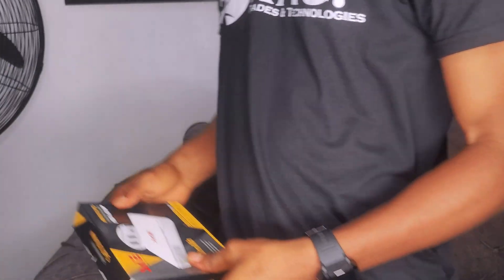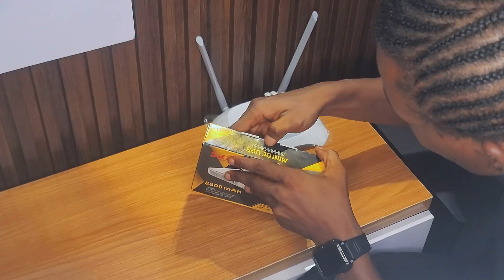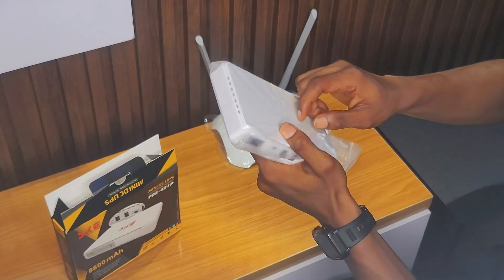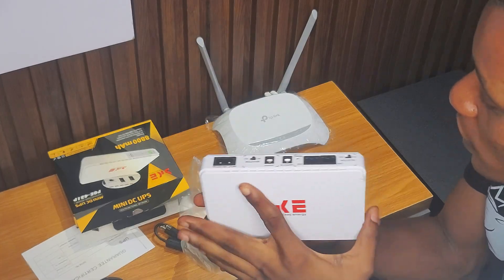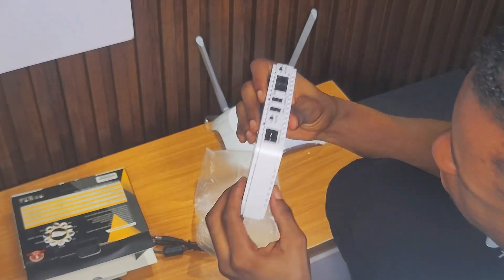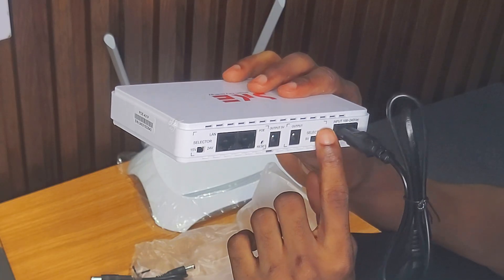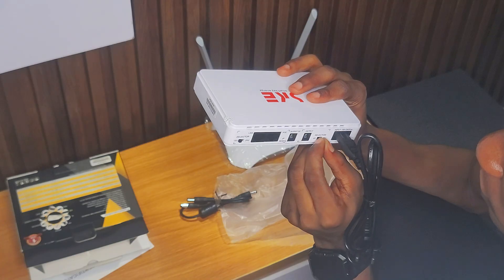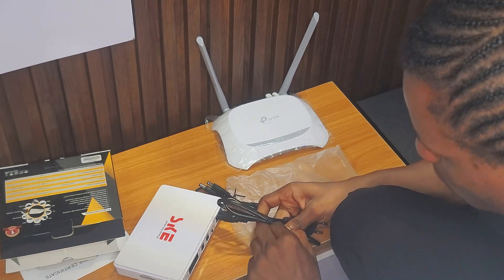SKE Mini DC UPS Setup & Installation Guide | Keep Your WiFi & PoE Devices Powered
Struggling with power outages that disrupt your WiFi or PoE devices? The SKE Mini DC UPS is a great backup solution to keep your router and PoE devices running without interruption!

In this video, we take you through:
✅ Step-by-step setup guide for home WiFi routers & PoE devices
✅ Testing & performance check for real-world usage

If you're exploring other power backup options, we also reviewed the Marsriva KP2 Mini DC UPS, which you can check out This way, you can compare and choose the best option for your needs!